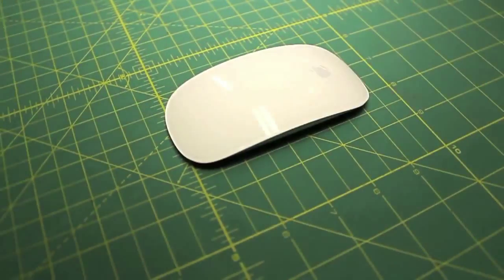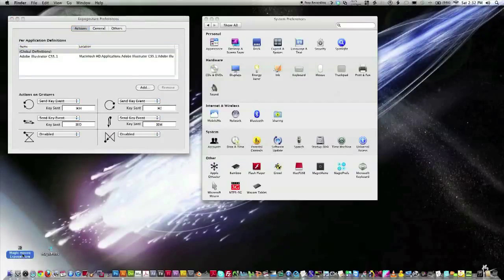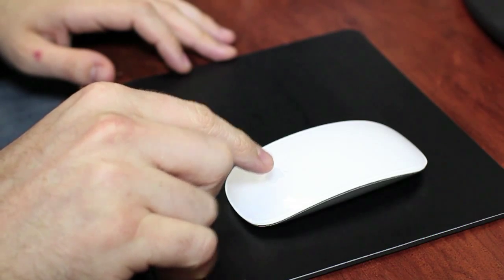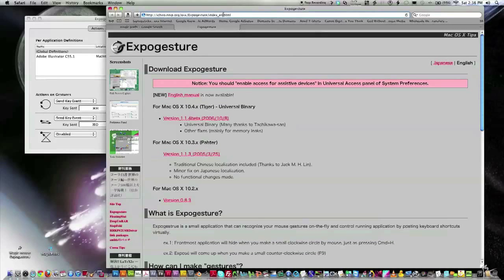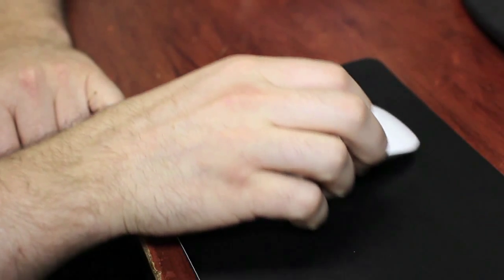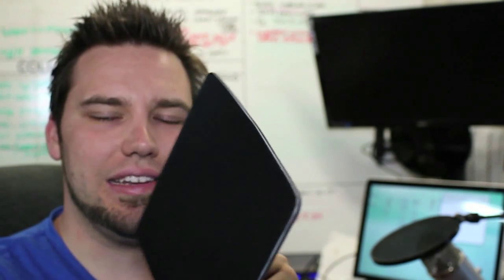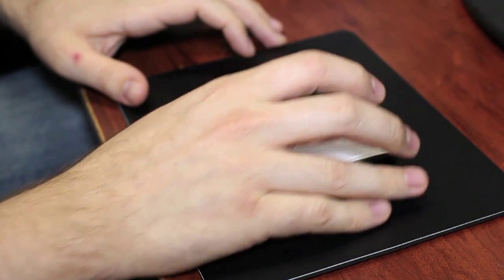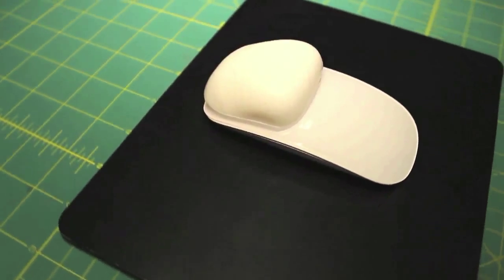Magic Mouse Review - Problems and Fixes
Bryan provides you with all the tools, skills, and info to get the most out of your Magic mouse experience.
Bryan discusses the three main problems with the Magic Mouse, and how to fix them.

1) To Much Friction  (an original fix)
2) No Wrist Support
3) Not Enough Functionality
4) Mouse easily looses connection: this happens due to your batteries being too loose. Solution: stick a folded piece of paper in the battery compartment and then close the compartment, the folded paper will add pressure to keep the batteries from becoming disconnected.
Magic mouse seems to have a few glitch issues with windows, no glitch issues when using it with a mac though.

-Magic Mouse Programs-